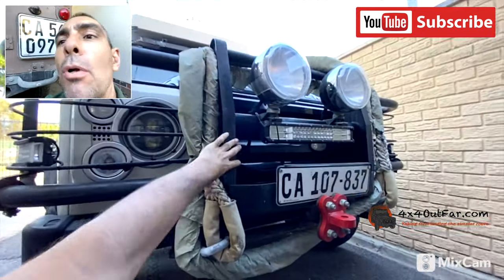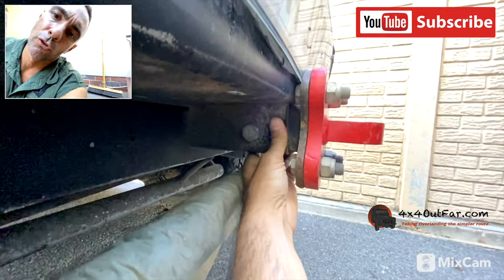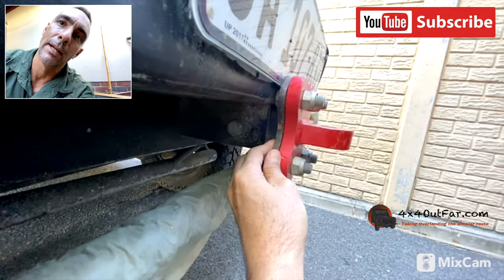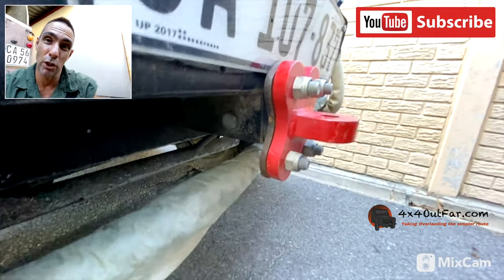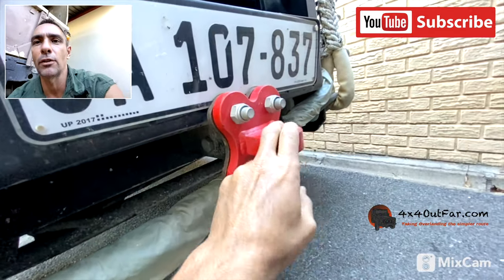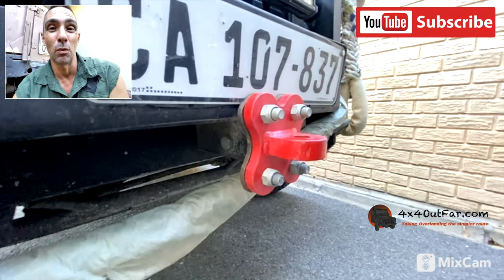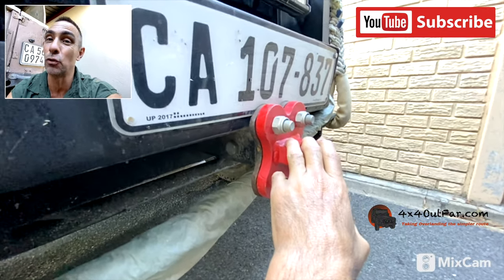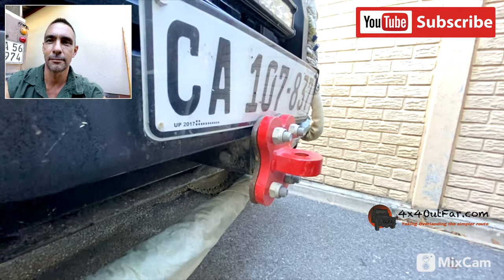Quarantine day 28 hack 28 - Rudolf red nose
This isa simple bull bar extension. Not for massive use, but instead for nudging along as needed.